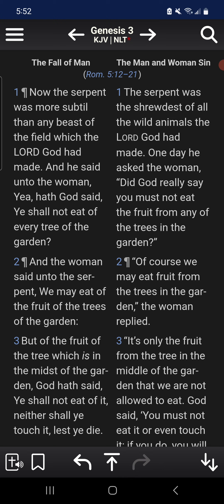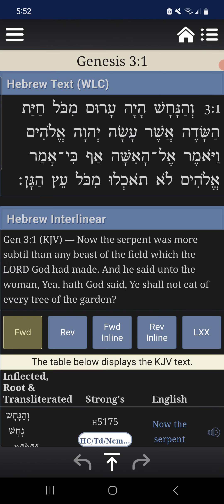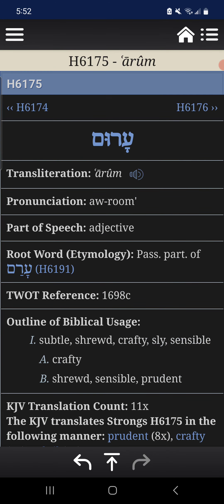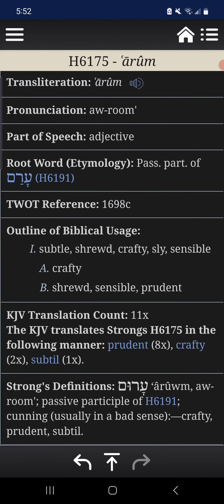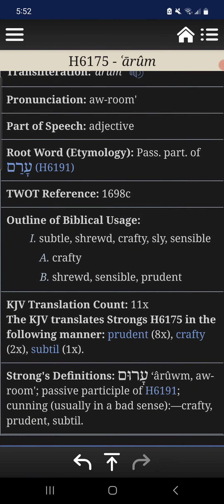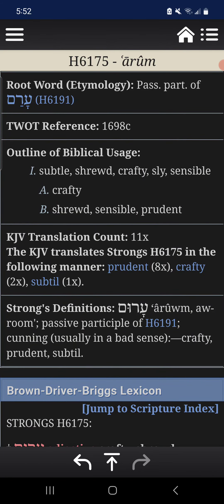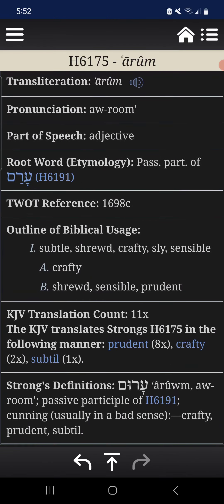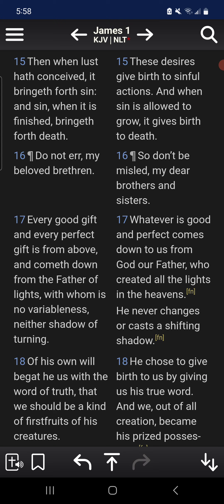It doesn't look like that in the back.